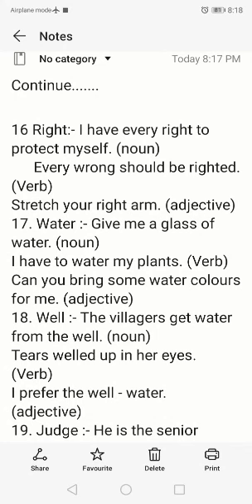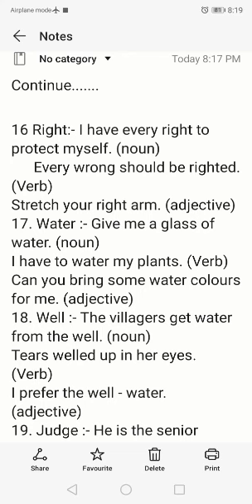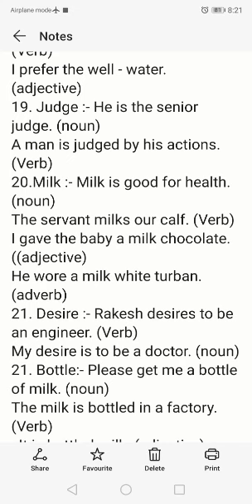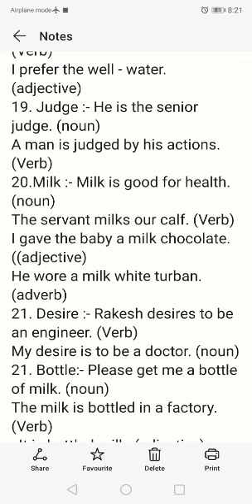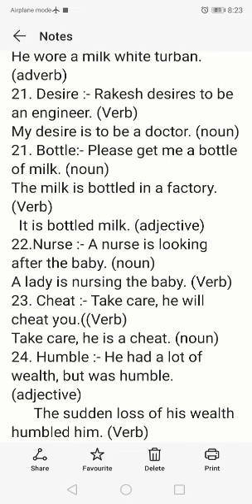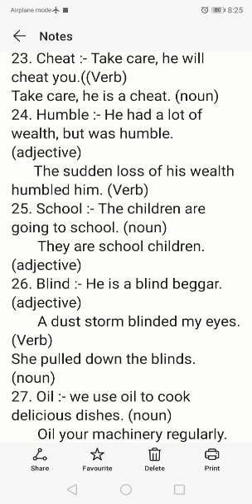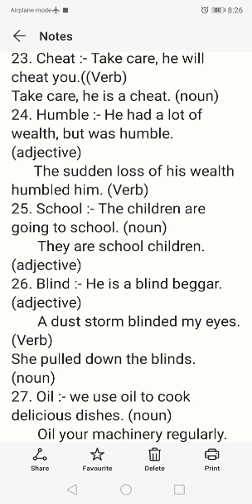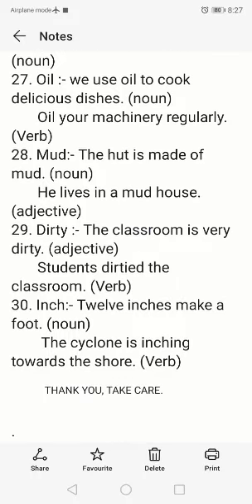Basic English Bcom 1st sem class-10th By- Savita ravindranath